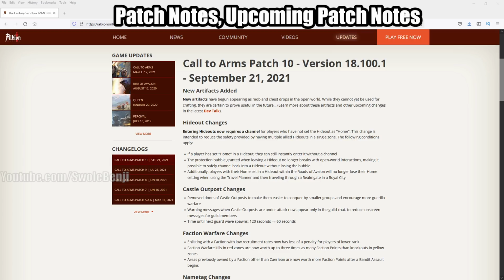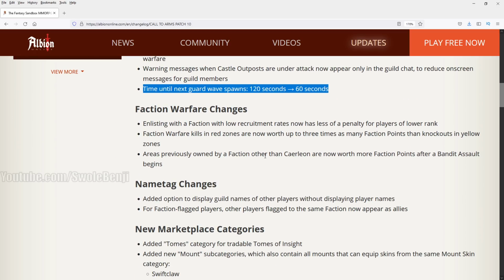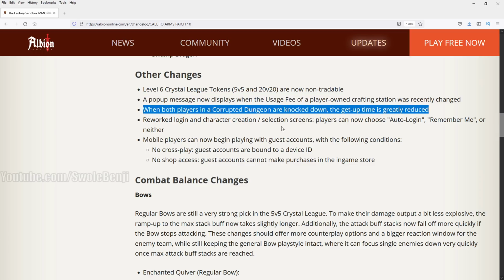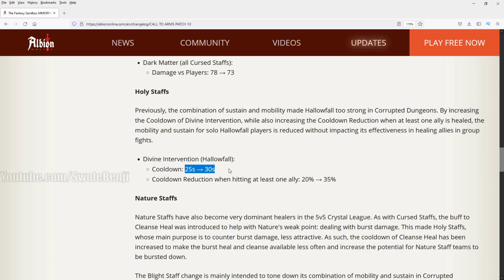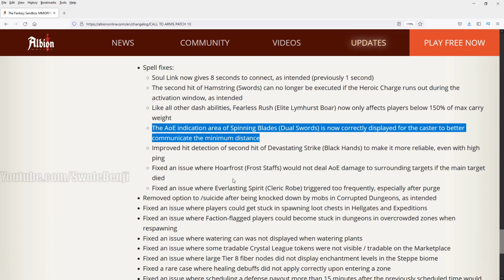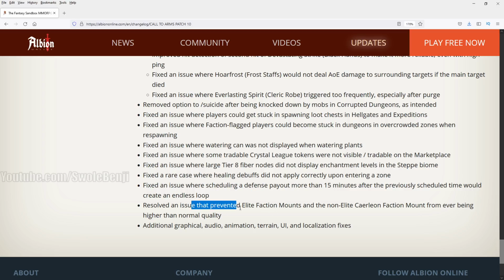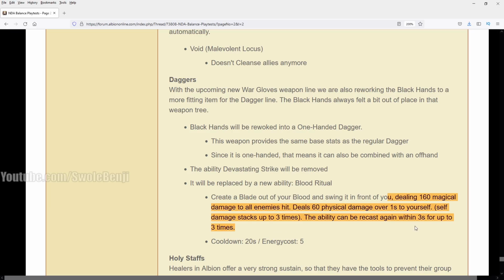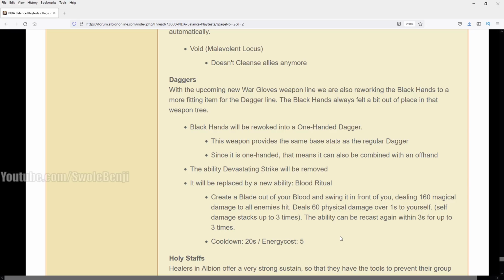Albion Online Patch Notes September 21 2021 and NDA Changes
Today we're discussing the new patch that dropped on September 21 2021 and we're also discussing the upcoming NDA changes. Because war gloves are coming into the game they are REMOVING black hands and replacing it with a one handed dagger variant. What do you guys think of these patch notes?

I personally think the bow should have been nerfed a long time ago, and that most changes make sense but some of them are just crazy. Why would they remove black hands from the game? I'm gonna miss those gloves.